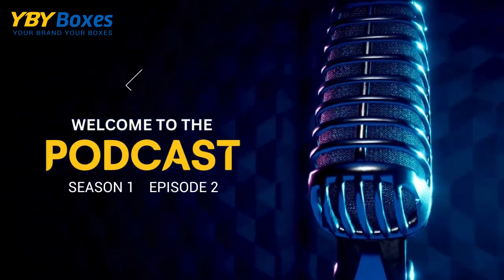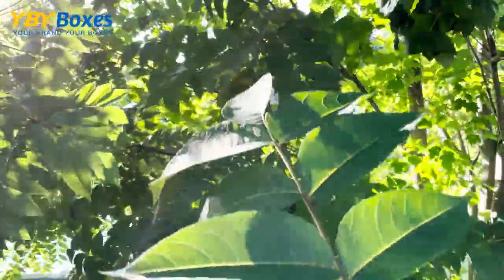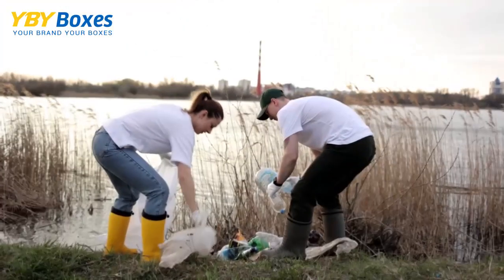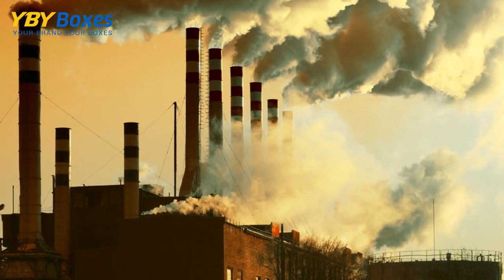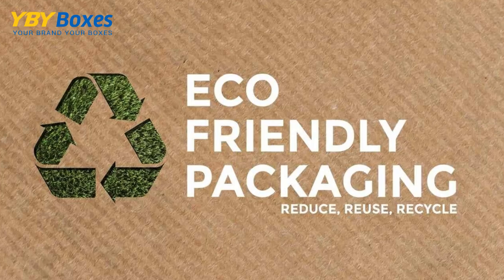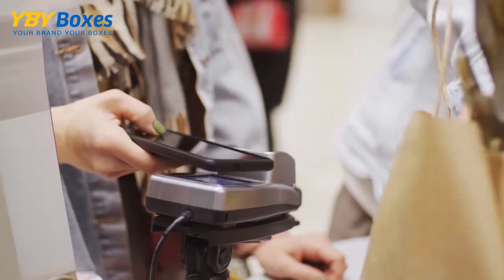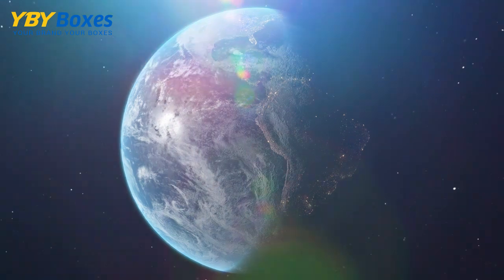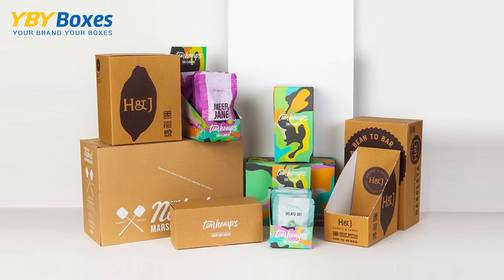Why Eco-Friendly Packaging is an Emerging Trend in The Industry.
Discover why eco-friendly packaging is an emerging trend and a business imperative. This podcast delves into the factors driving the industry's shift towards sustainable solutions. Learn about some important and necessary environmental, economic, and consumer benefits of adopting eco-friendly packaging.

We will discuss the latest materials, technologies, and strategies to help your business stay ahead of the curve. This episode is essential listening for packaging professionals, sustainability leaders, and forward-thinking business owners seeking to reduce their environmental impact while gaining a competitive edge.